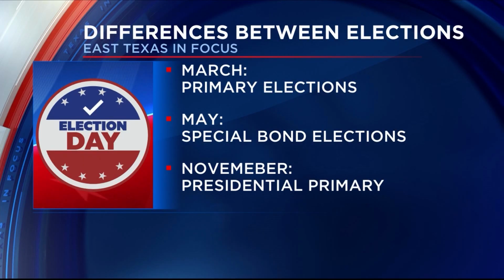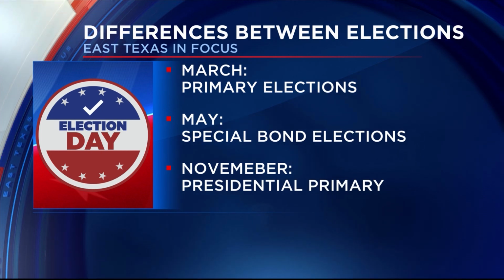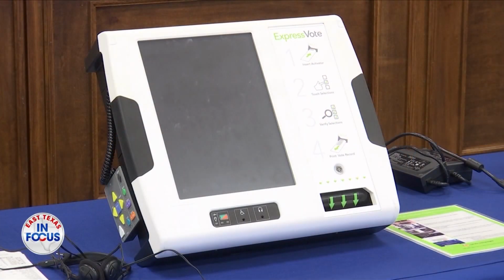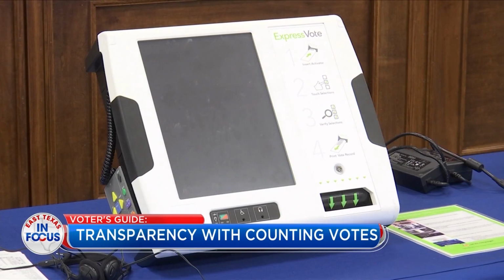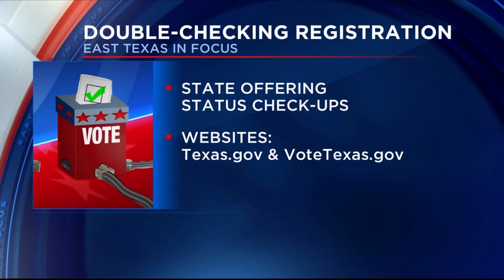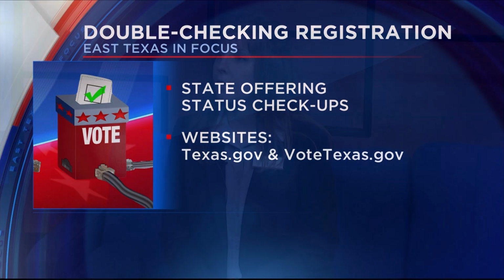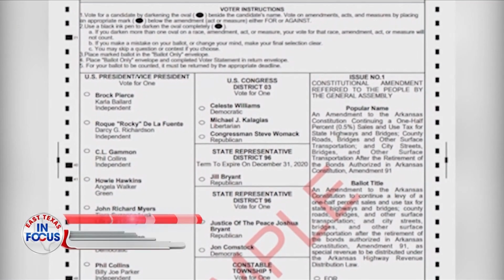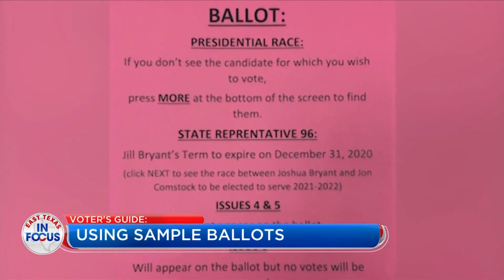IN FOCUS: A voters guide to the March 5 primaries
Smith County Elections Administrator Michelle Allcon was a guest on "East Texas In Focus" to discuss what voters need to know before the March election.

KETK/FOX51 News covers East Texas, bringing you the latest local stories, weather, sports and lifestyle coverage from the Piney Woods.